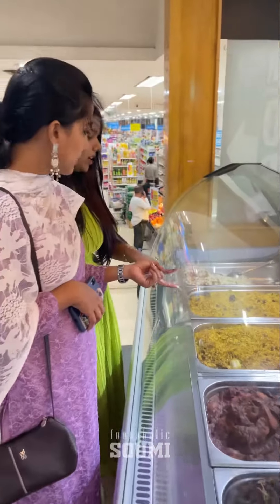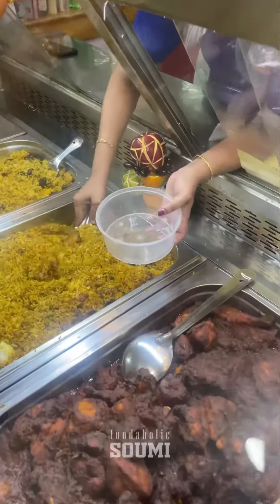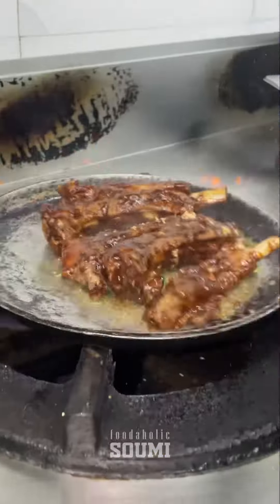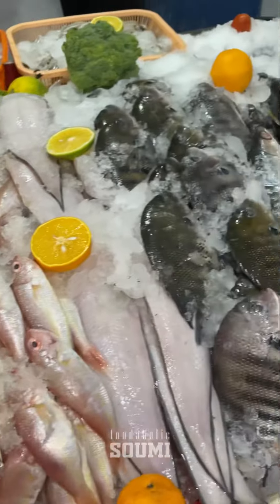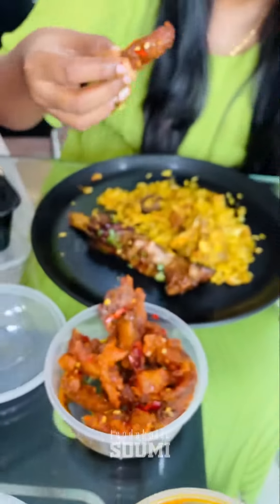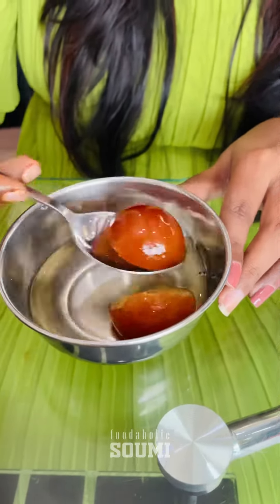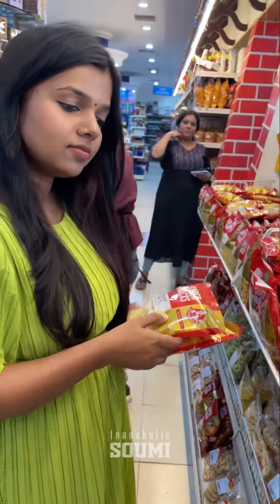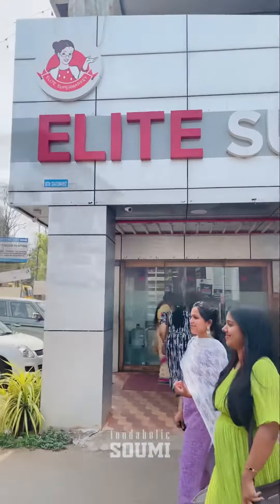Best Beef and Pork rib in Thrissur | Takeaway |Elite super market food counter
Indulge your taste buds in a culinary journey like never before at Elite Supermarket! 🍽️ From farm-fresh produce to gourmet delicacies, we offer an extensive range of food varieties to tantalize your senses. 🍇🧀🥩

🏆 Award-Winning Excellence: Proud to have been recognized with numerous awards in the food sector, a testament to our commitment to quality and innovation. 🥇🌟

🚶‍♂️ Takeaway Only: For your convenience, delectable offerings are available for takeaway only. Grab your favorites on the go and savor the flavors wherever you are! 🏃‍♀️🥡

Visit Elite Supermarket today and elevate your dining experience to new heights! 🌟